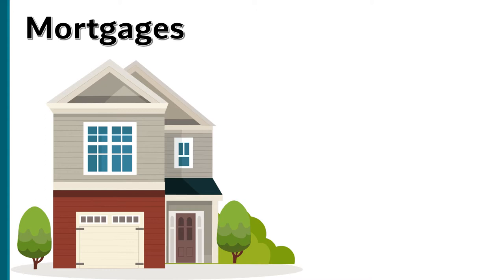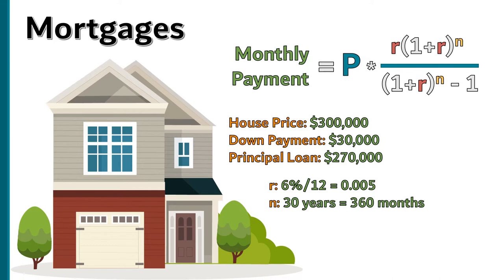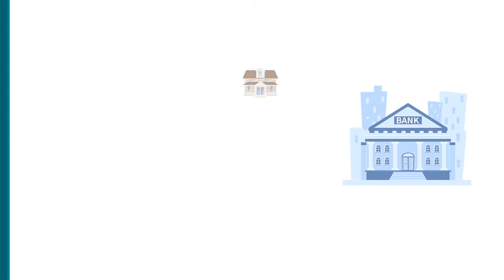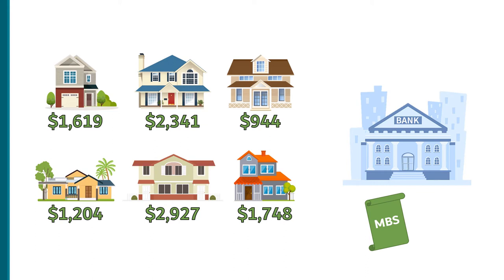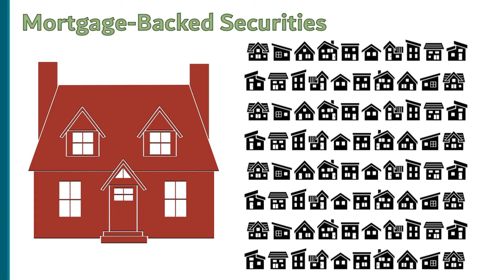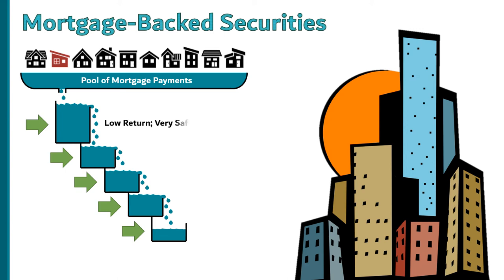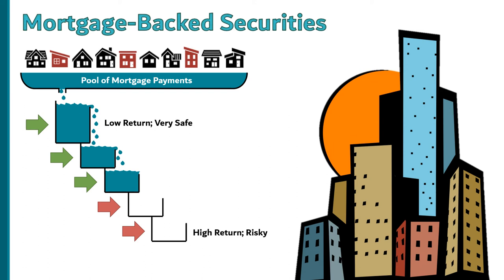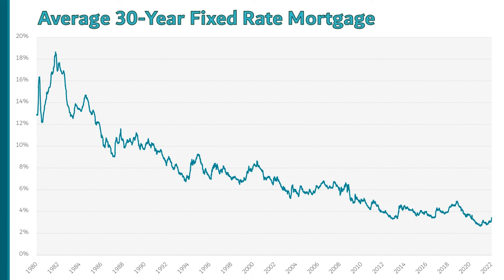Mortgage Backed Securities